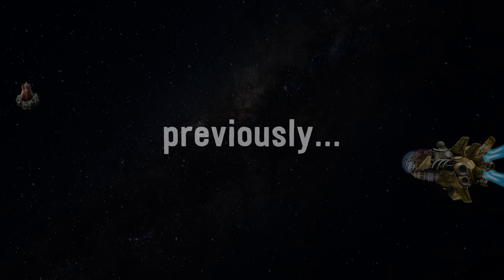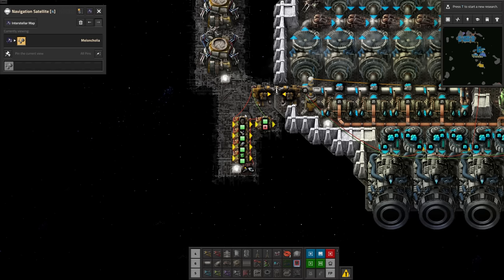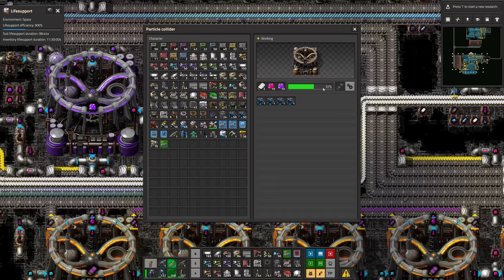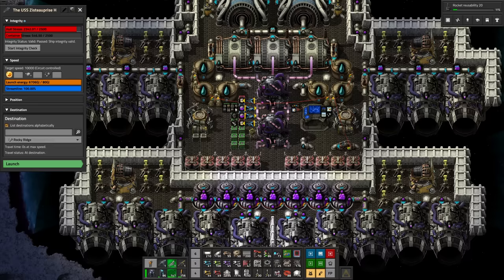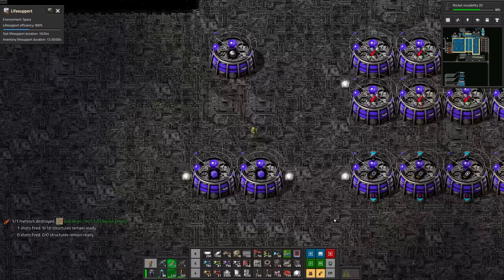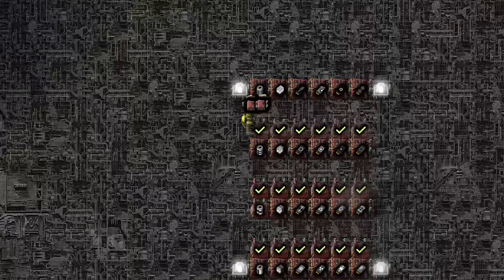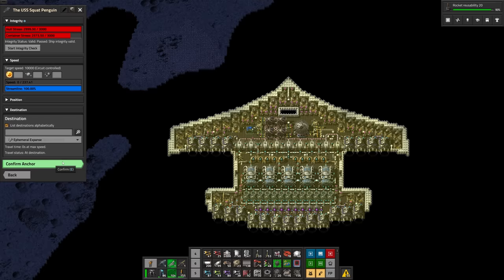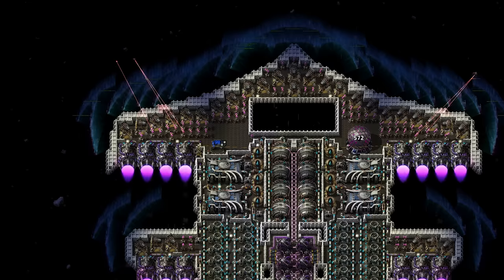Finishing Factorio Space Exploration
Factorio. A game about space. The space between resources, like outerspace ya know. In between the planets where the resources are. But also the space between us, me and the crew of the USS Zisteauprise. We're just humans, see? We inhabit bodies. But also the space between the living and the dead, because Science Officer Svensen is dead, and I'm not. Rest in Peace Science Officer Svensen.

Contra, Wizards and Warriors 3, Starcraft, Final Fantasy,  Altered Beasts, Link to the Past, Sonic the Hedgehog
Man Bat, Upgrade, Rain City, Elysium - White Bat Audio | whitebataudio.com/
The Wild Life - Peter John Ross